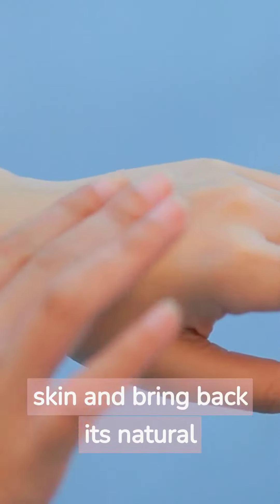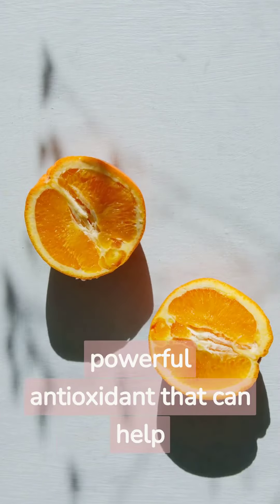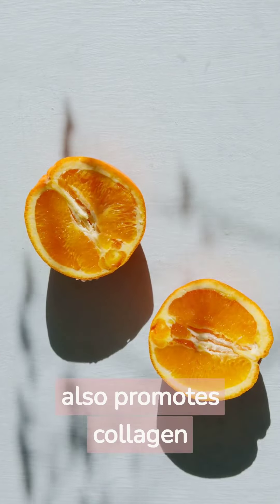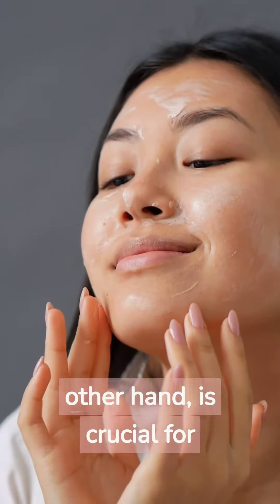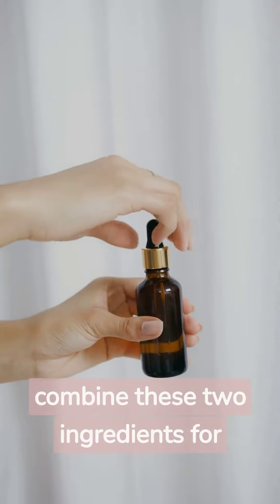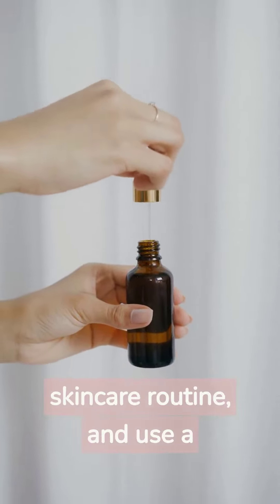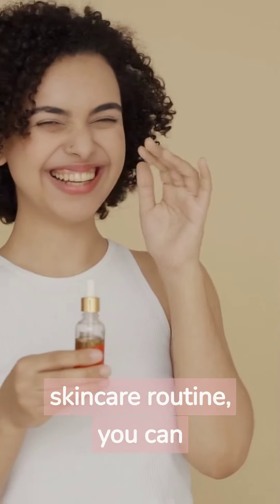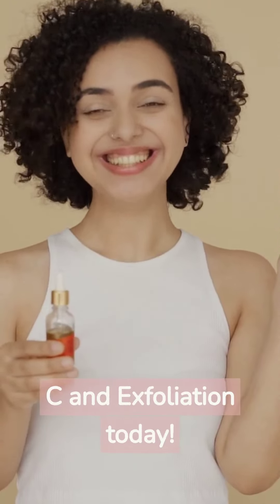Revitalize Your Skin: The Power of Vitamin C and Exfoliation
Unleash the power of Vitamin C and Exfoliation with this skin revitalizing routine! 💪 Say goodbye to dull and tired skin and hello to a brighter, more radiant complexion 🌟